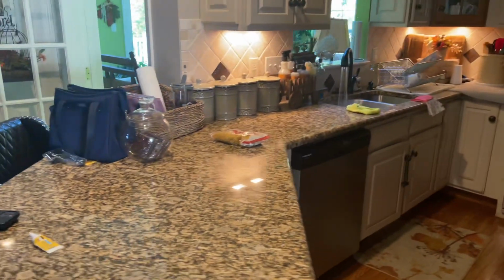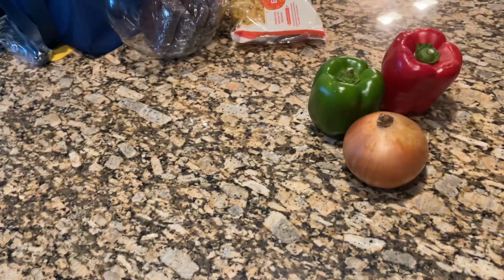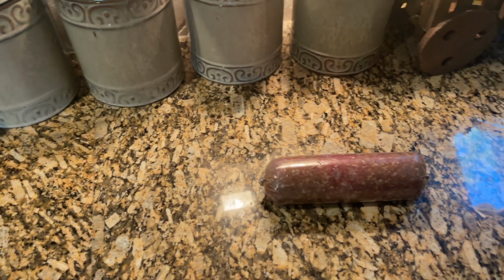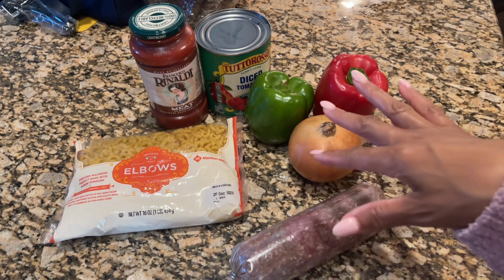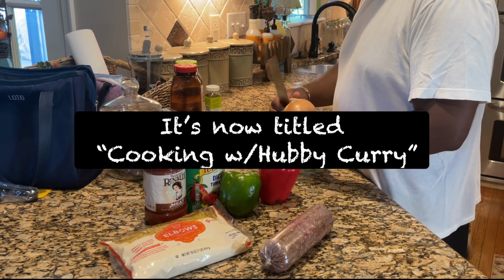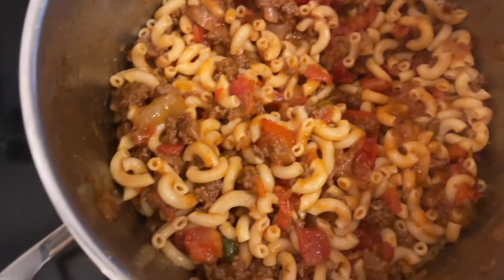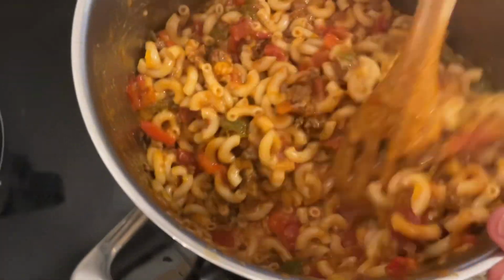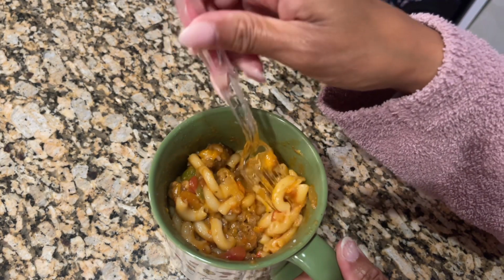31 Days of Fall: Oct 4th/Cooking w/Hubby Curry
Hey hey everybody! I pray my message finds each of you safe, healthy and prosperous in life! My apologies for being a few days late-I was away on a student retreat that didn’t allow phone usage so I tried to adhere as much as I could! But I’m back to civilization and I have my device! I’ll be catching us up with the days missed (Oct 4/5/6).

Today I’m sharing the hubby Curry’s Americanized goulash dish that I requested he make for us since it’s fall and the weather called for it!